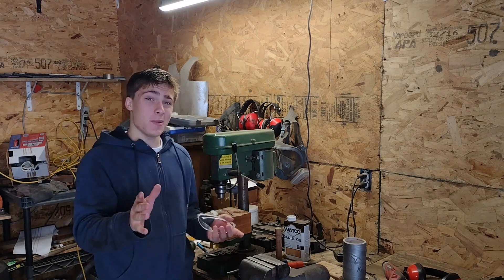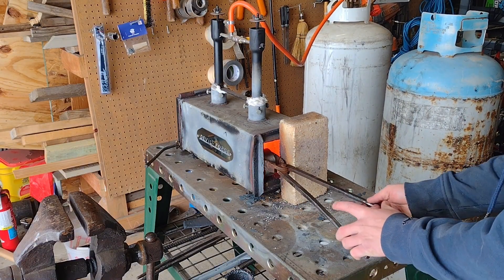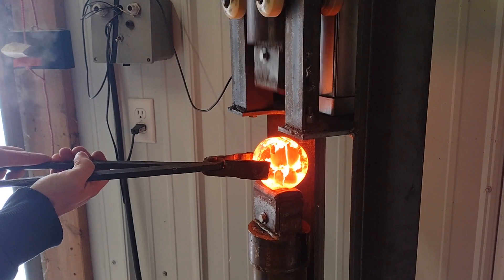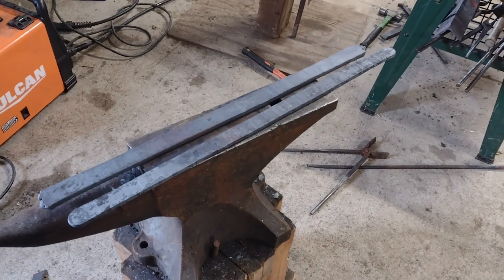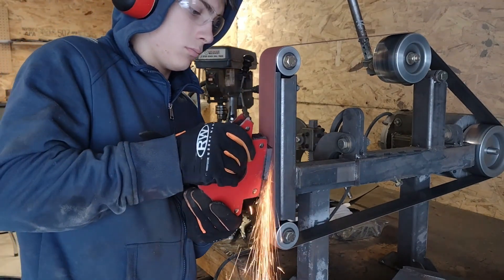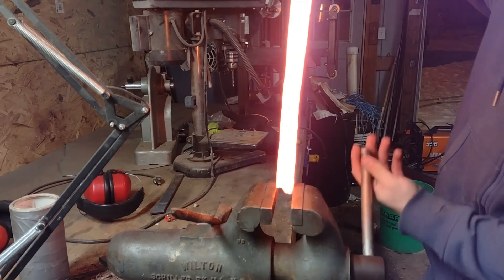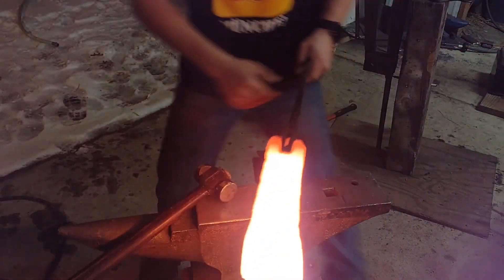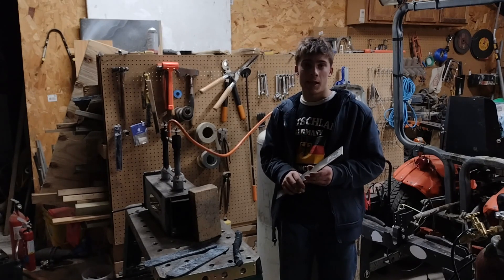Forging 10 Knives (Day 1: The Steel)